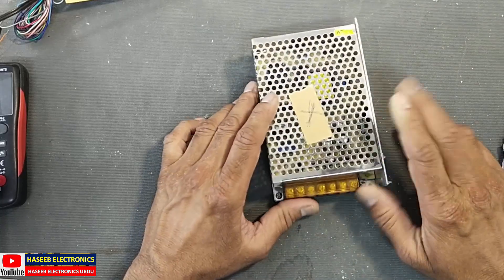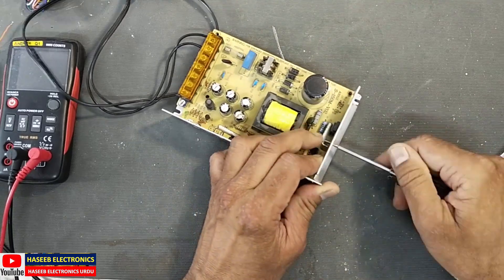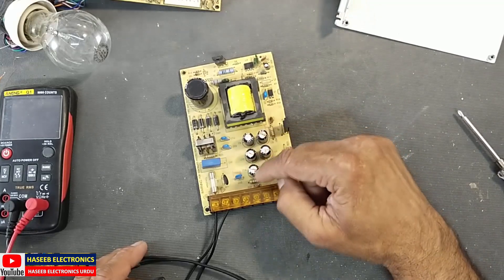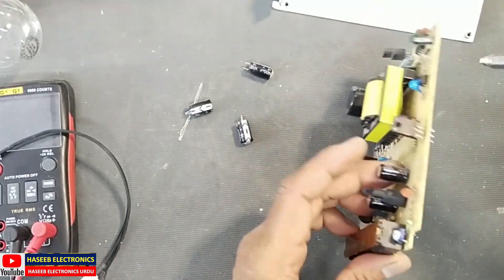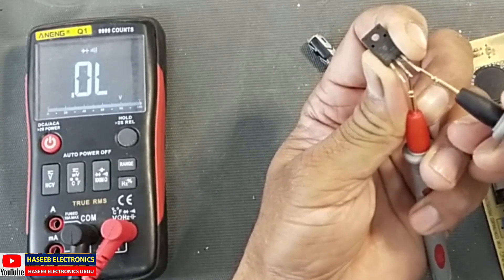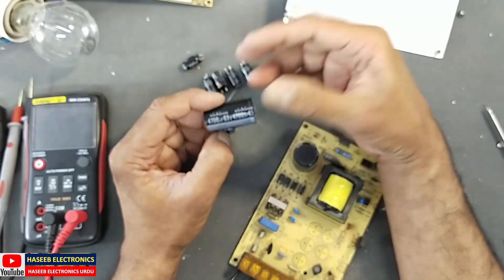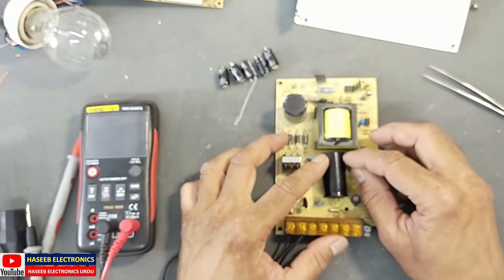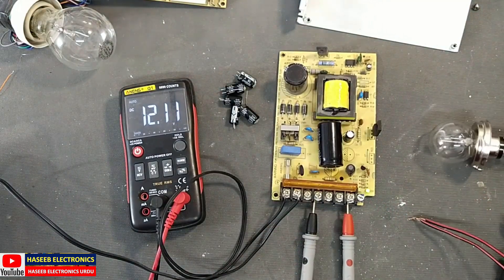{630} SMPS output voltage fluctuation || output not regulated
in this video number {630} SMPS output voltage fluctuation || output not regulated. i demonstrated how to repair switch mode power supply, when the SMPS Output voltage Fluctuation / Switch Mode Power Supply Output Not Regulated. smps output fluctuation term is used when the output voltage of switch mode power supply are not being regulated properly. irregulated amplitude of the output in any smps is called fluctuation
it may be due to many reasons
1. main dc capacitor is internally open circuit
2. vcc capacitor of smps ic is open internally
3. vcc circuit / bias circuit / auxiliary circuit is open circuit
4. output circuit have some short circuit capacitor
5. feedback circuit is not working properly, it may be due to reference circuit, TL431 reference, or optocoupler or its related components

00:00 smps output fluctuating
00:23 how to troubleshoot smps
00:49 smps output voltage not regulated